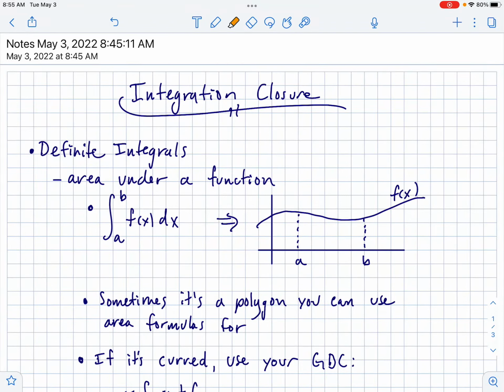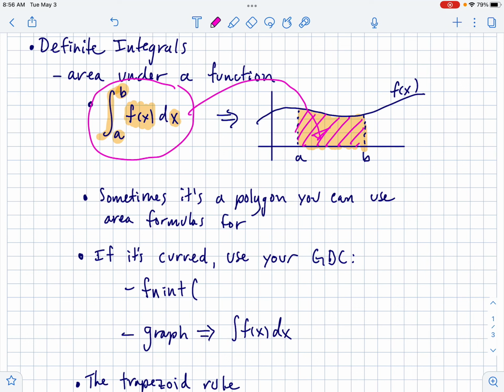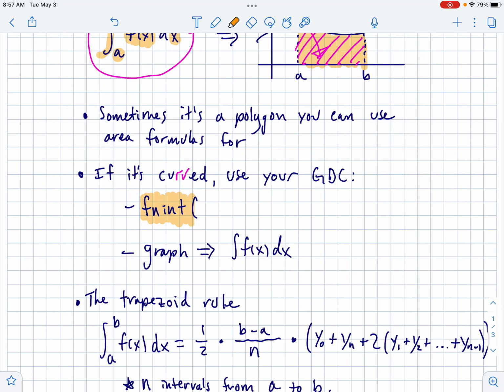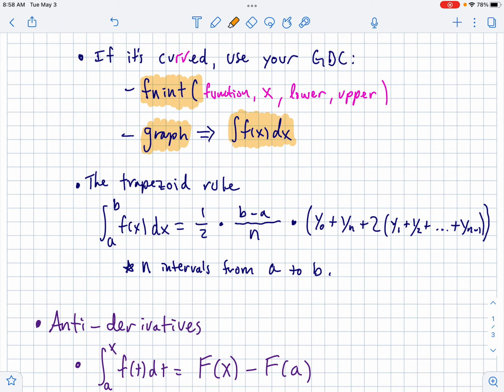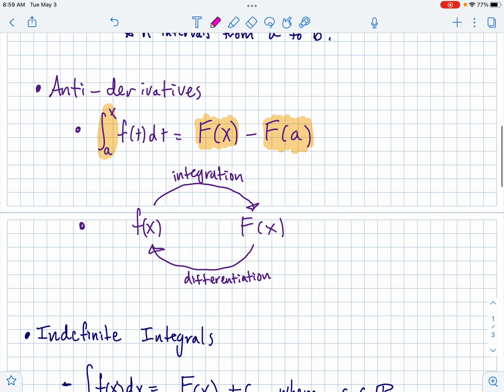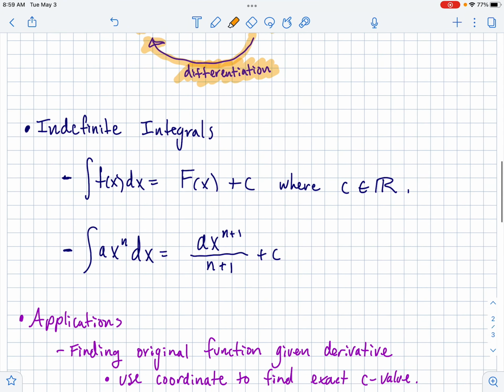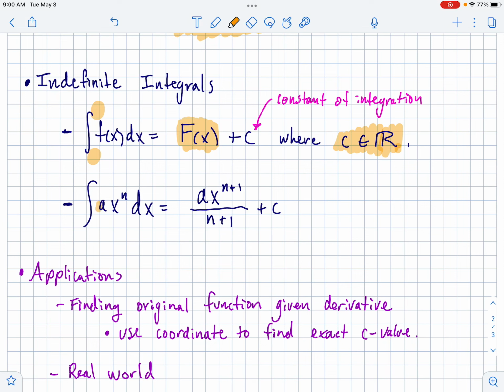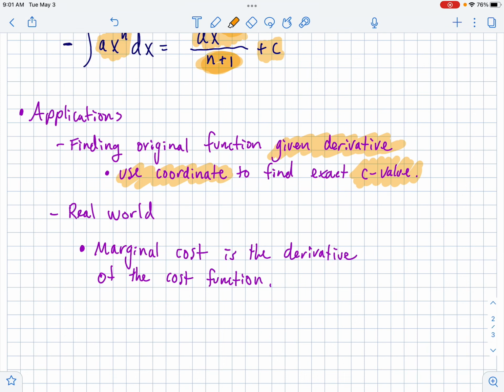IB AI SL2 integration closure